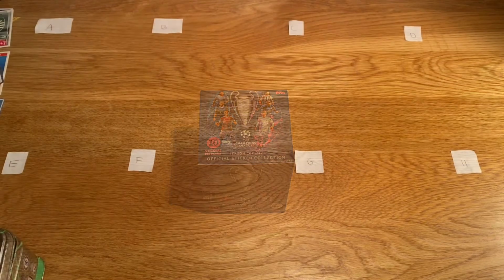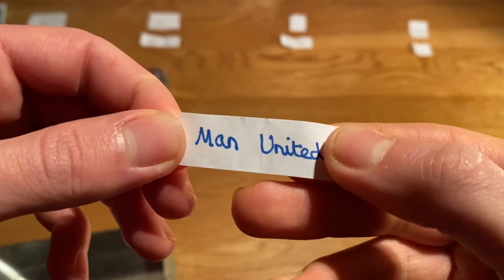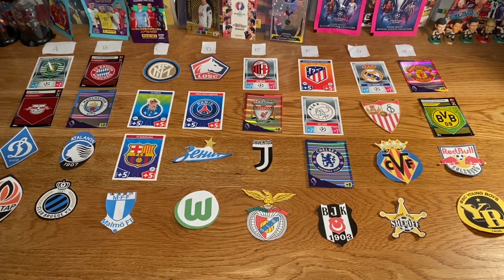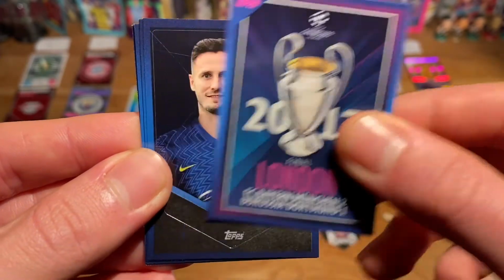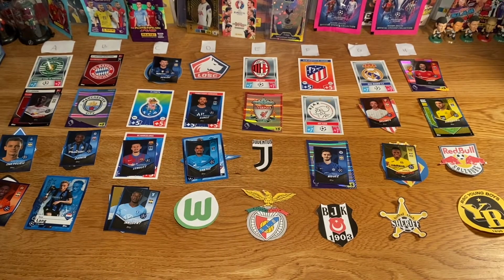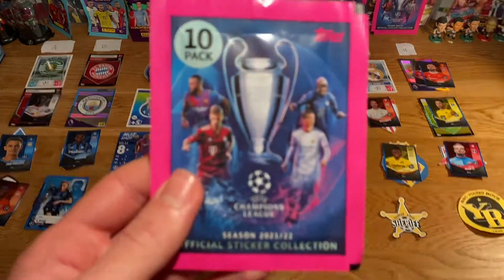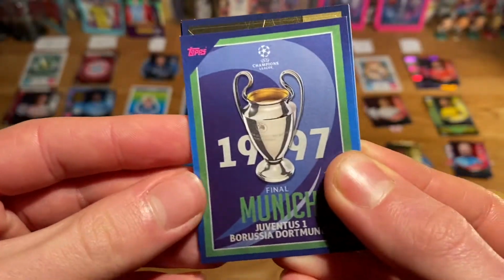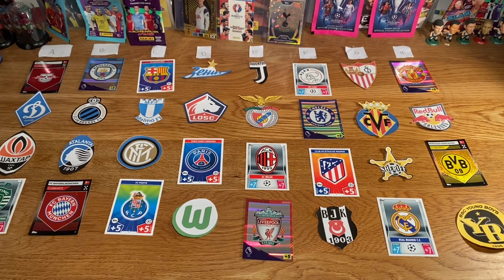* GROUP STAGE 1!!! * | UEFA Champions League 2021/22 Sticker Tournament Opening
Hi guys,

In todays video, I decided to do another champions league as I got a box from Christmas. And I know you guys really enjoy these videos.

Thanks and happy new year!!!